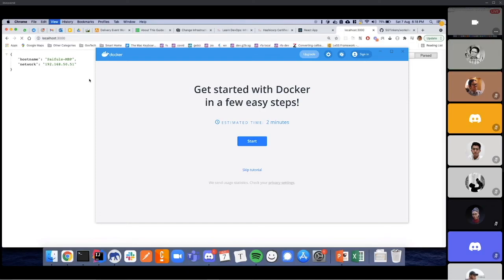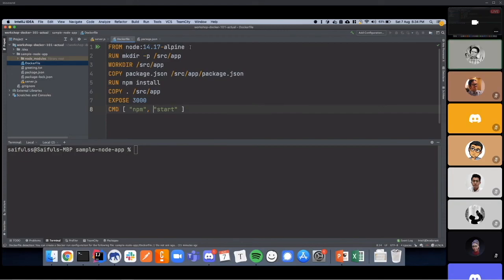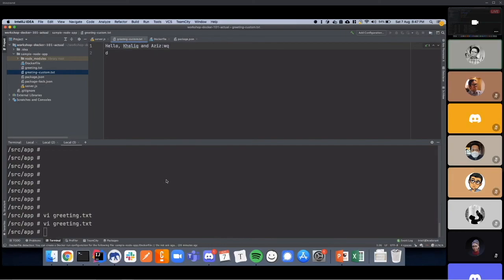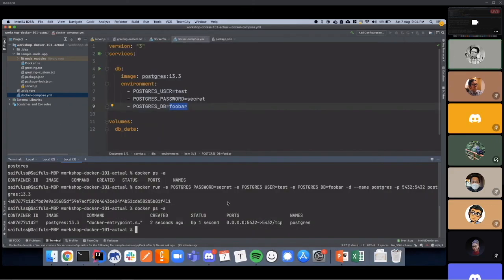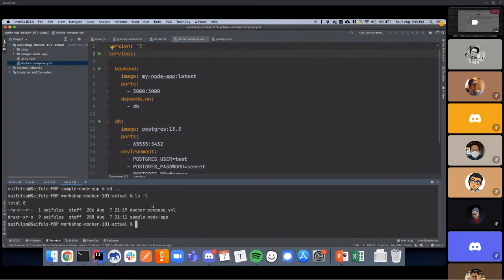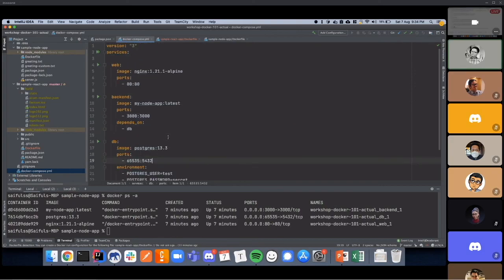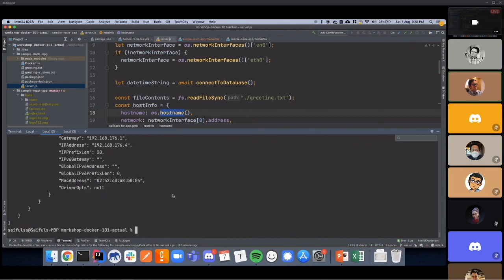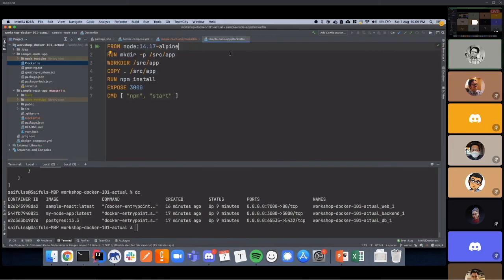MSOCIETY Discord Session: Docker 101 Workshop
In this workshop, we go through the steps to deploy your app using Docker. We will be interacting with an app that comprises of a react app, node backend + postgres, to be deployed to Docker.